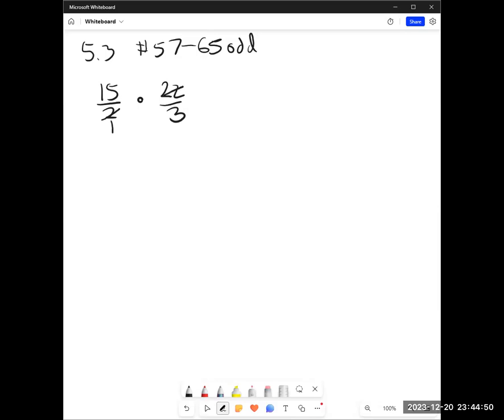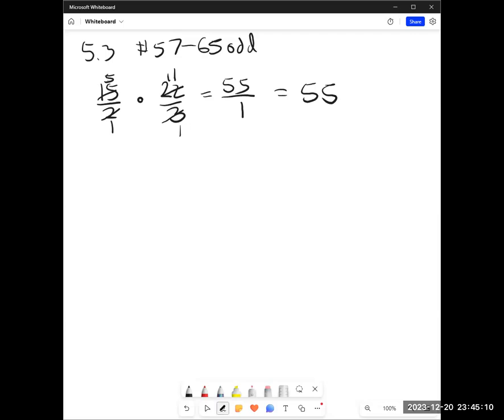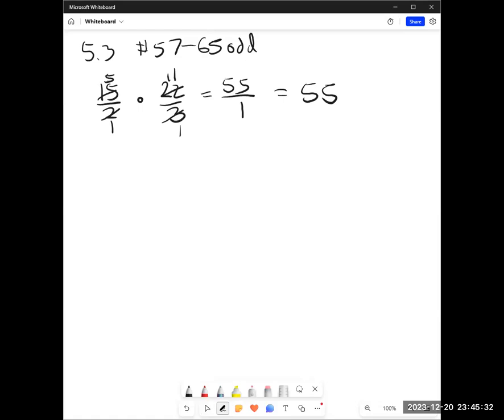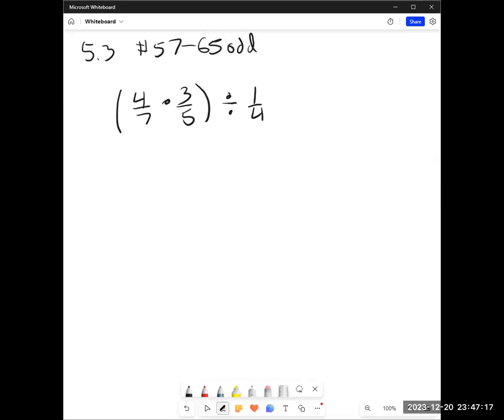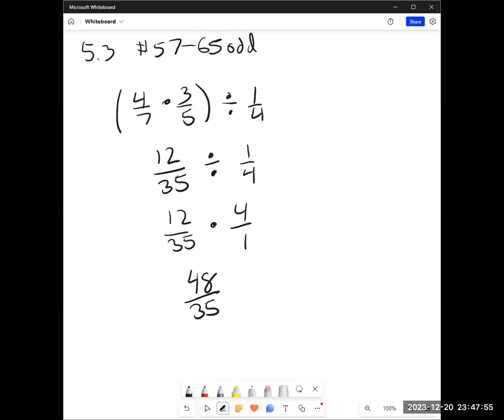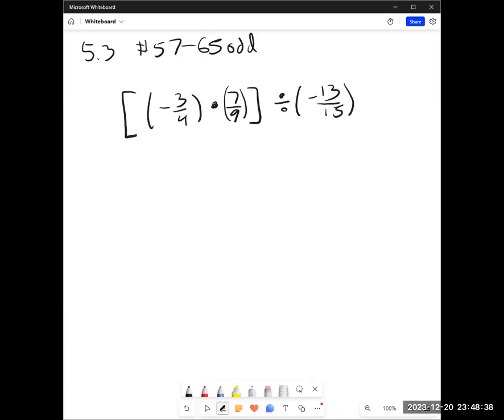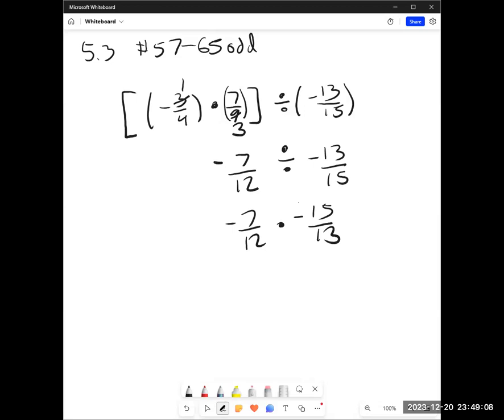5.3 Topic 6: Multiply and Divide Fractions